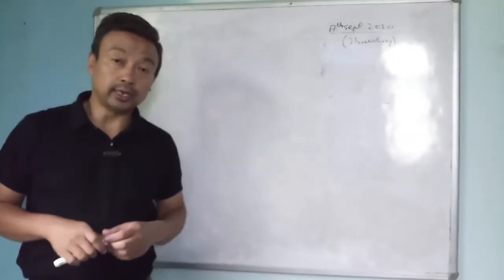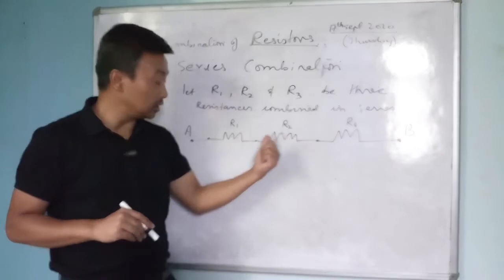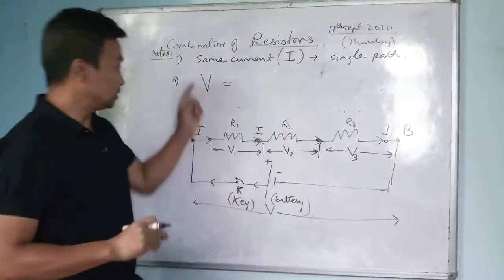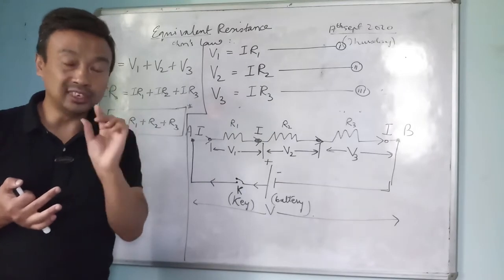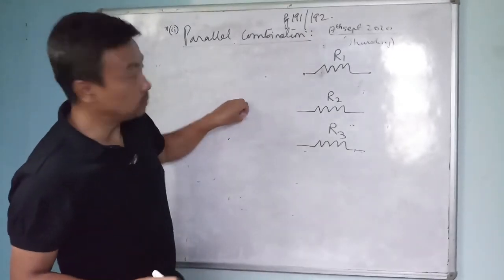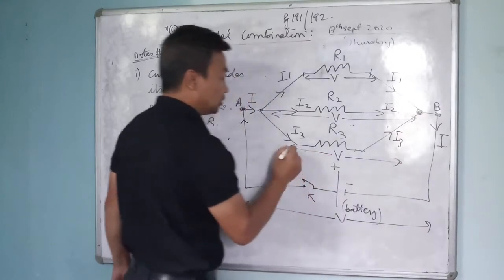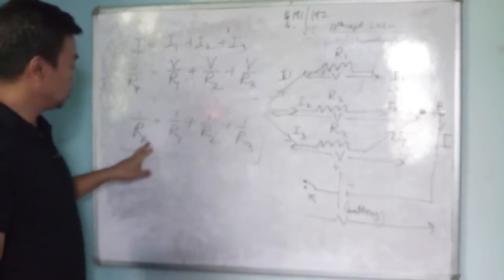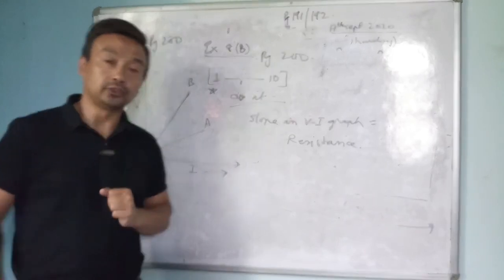Class 10 Physics Topic: Combination of Resistors